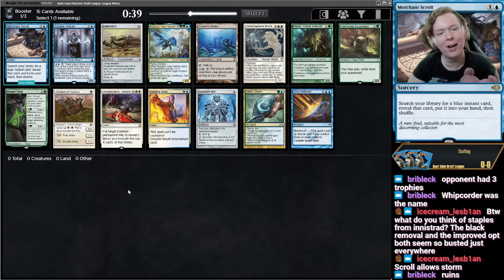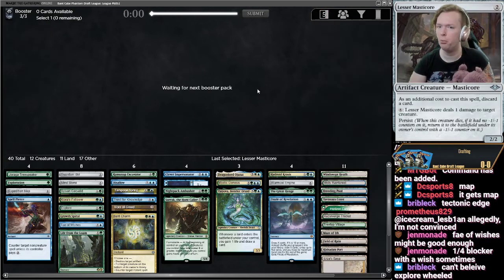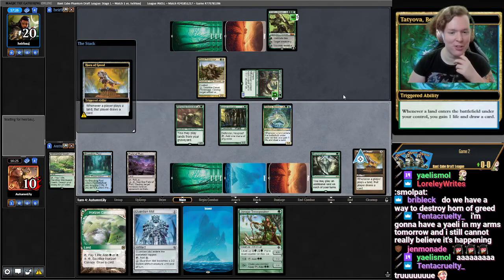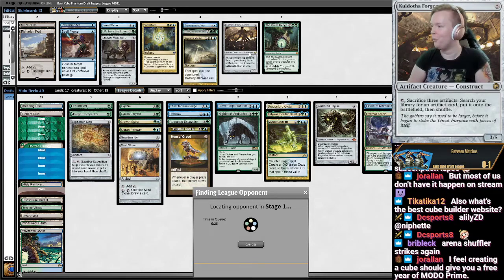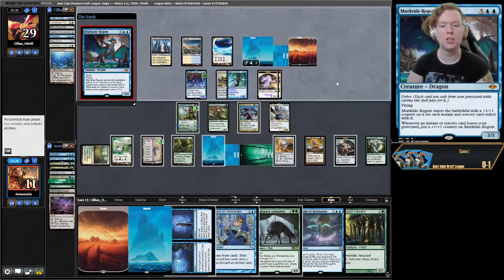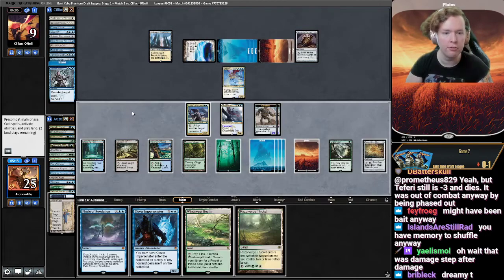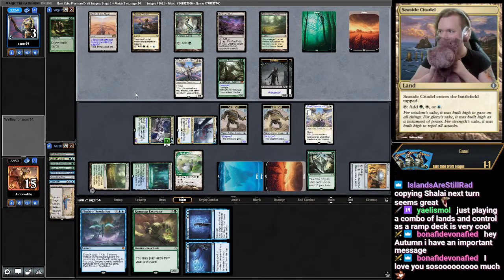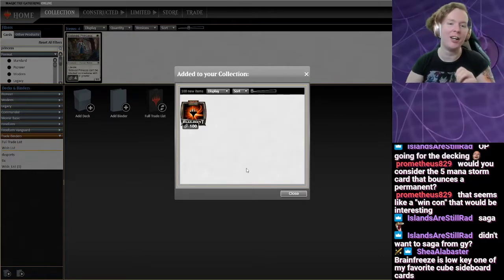Bant Cube! | Cube Draft #6 | MTGO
Drafting my very own cube on Magic Online, Bant Cube!

I'm able to stream thanks to the support of my fans! If you want to help me cover my living expenses and keep streaming consider donating